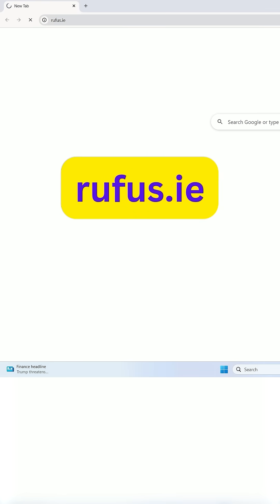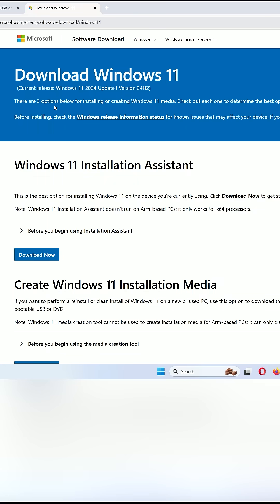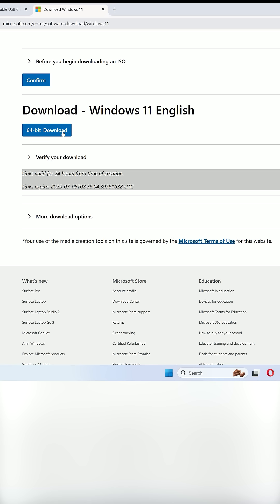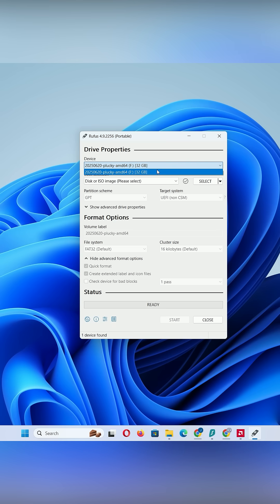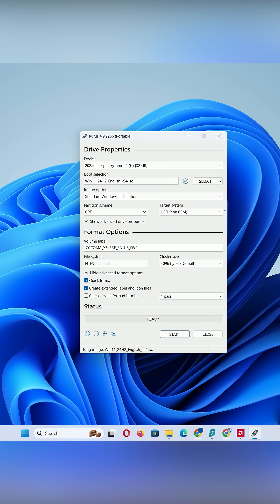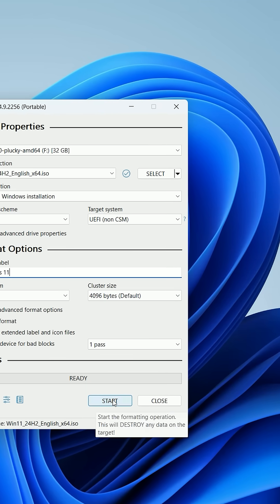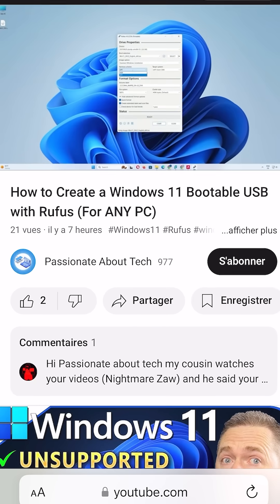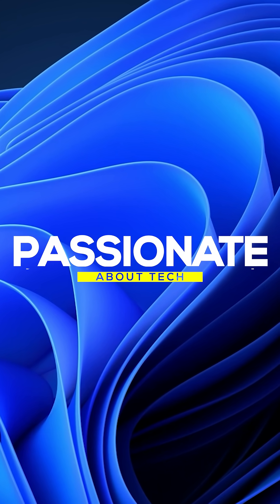Create a Windows 11 USB in 60 Seconds! (Rufus Guide)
Create a bootable Windows 11 installation USB in just 60 seconds using this beginner's guide to Rufus. Perfect for a clean install, PC upgrade, or a new PC build!

In this YouTube Short, we show you how to:
✅ Download the official Windows 11 ISO from Microsoft.
✅ Download Rufus (the best tool for the job).
✅ Configure Rufus to create the bootable USB drive.
✅ Bypass the TPM and Secure Boot requirements for older PCs.

2. Windows 11 ISO Download

This video is a beginner's guide on how to create a Windows 11 installation USB with Rufus. We cover selecting the GPT partition scheme, downloading the multi-edition ISO, and how to use Rufus to make a bootable flash drive for a modern PC. This method helps you perform a clean installation of Windows 11.